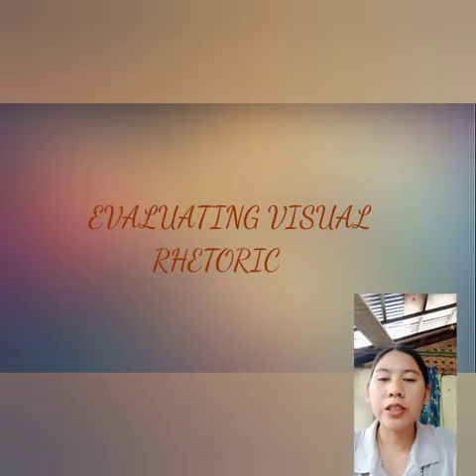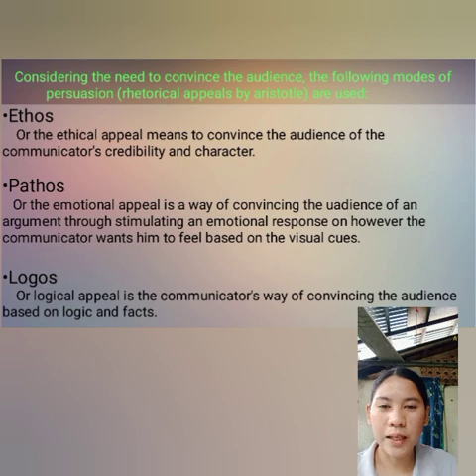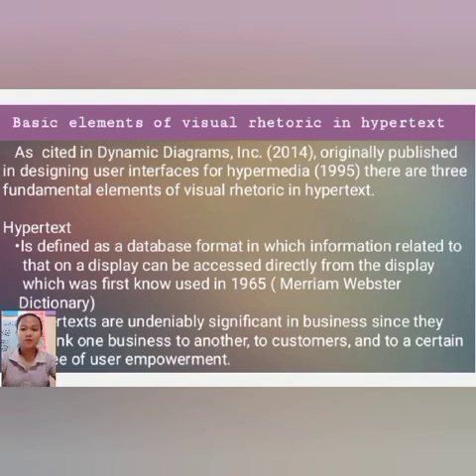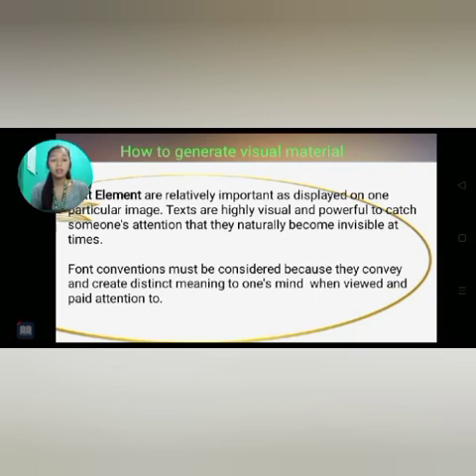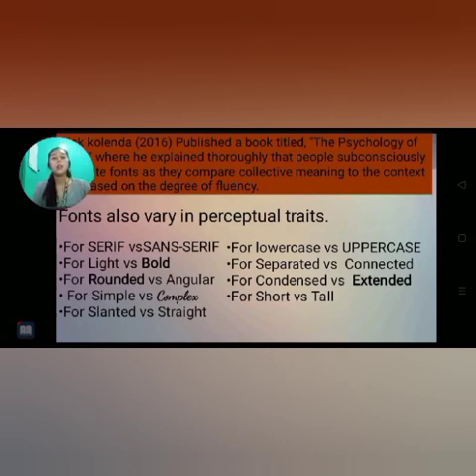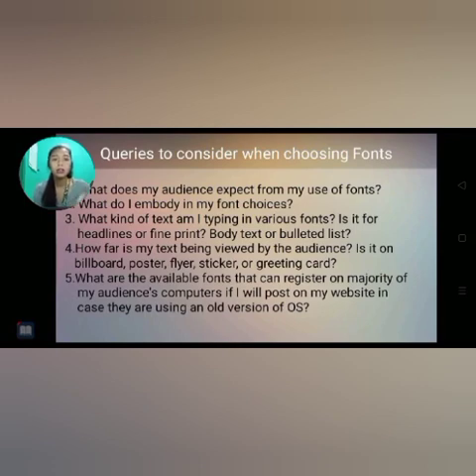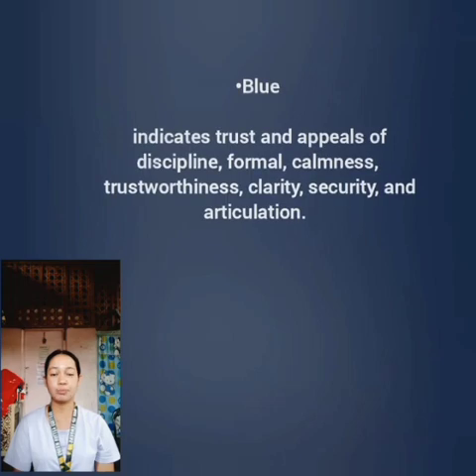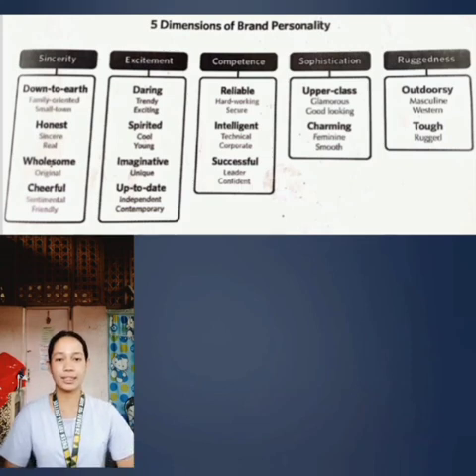Visual rhetoric report